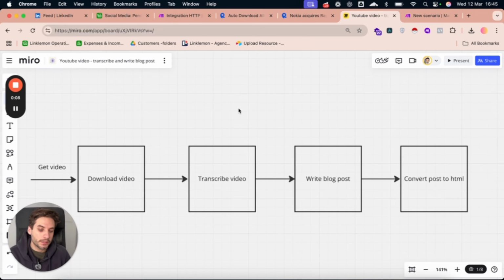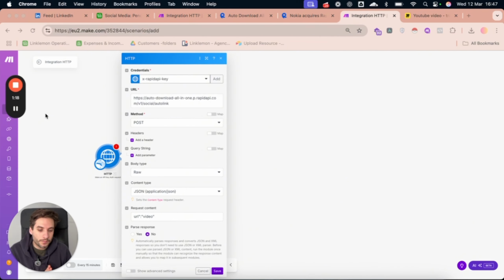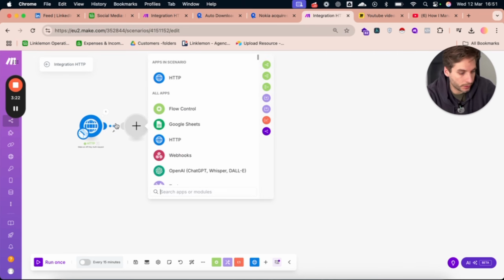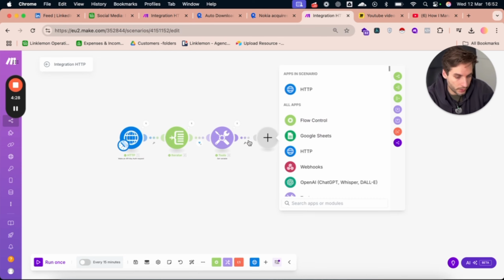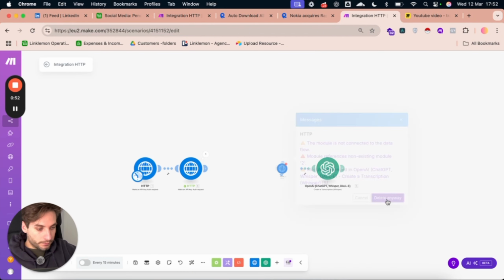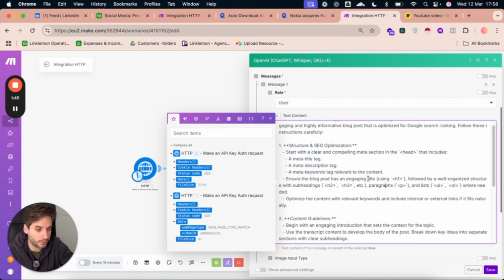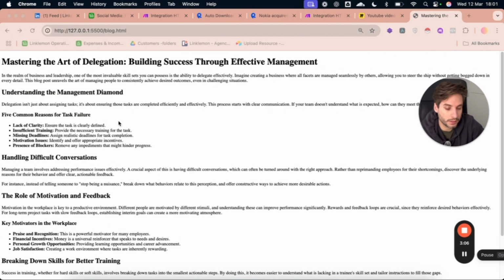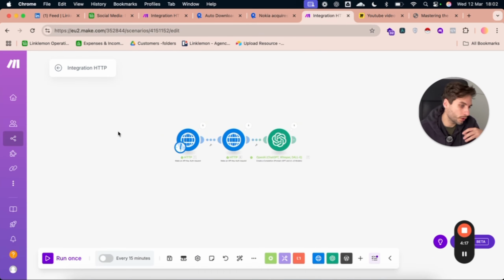Stop Writing Your Own Blog Posts—AI Does It All (Step-by-Step Tutorial)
Are you still spending hours researching, typing, and editing blog posts? In this video, I’ll show you how to build a simple yet powerful AI workflow that takes any YouTube video, transcribes it, and transforms it into a polished, SEO-optimized article—all with minimal effort on your part.

Here’s what you’ll learn:
 • How to pull video content from YouTube automatically
 • The easiest way to transcribe audio using AI tools
 • How to generate a fully formatted, search-engine-friendly blog post
 • Simple methods to publish your content straight to your website

Throughout this step-by-step tutorial, I’ll explain each component of the workflow so you can adapt it to your niche—whether you’re a solopreneur, marketer, or simply looking to automate your content creation process. By the end, you’ll have a repeatable system to produce blog posts quickly, freeing you up to focus on strategy, growth, and everything else that truly moves the needle.